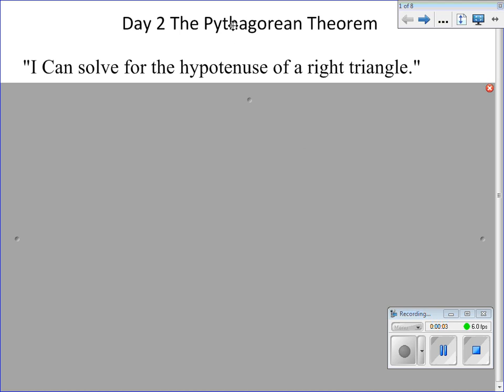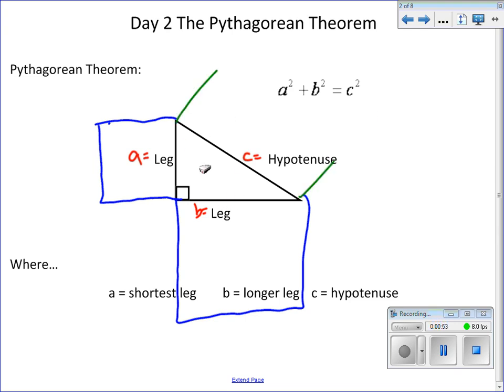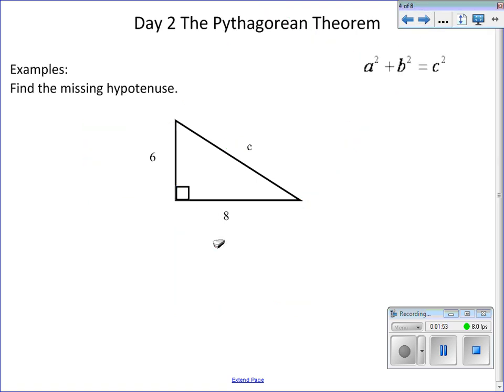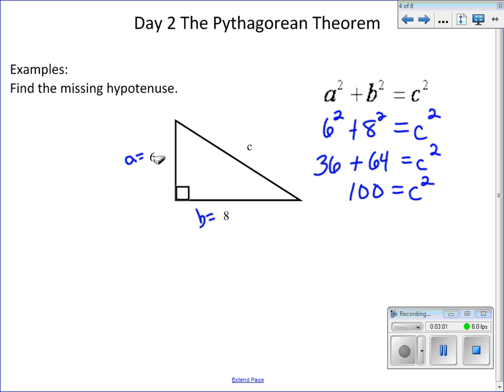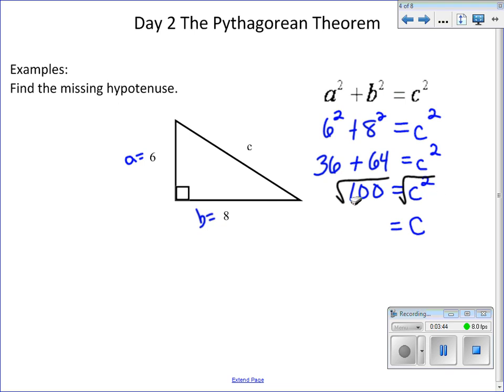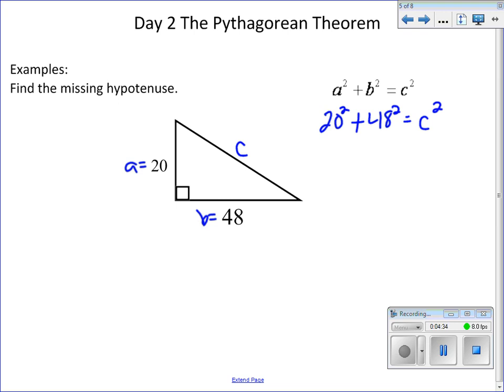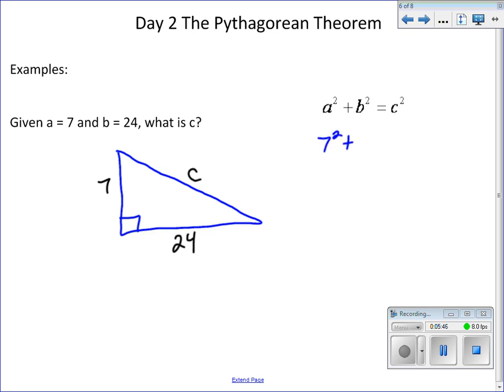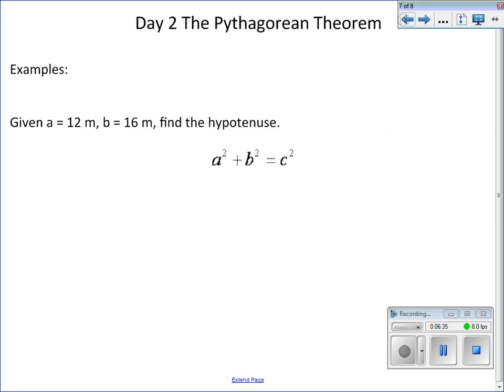Day 2 Pythagorean Theorem Hypotenuse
Math 8 Unit 3 Pythagorean Theorem Day 2
This video shows how to solve for the hypotenuse of a right triangle using the pythagorean theorem.